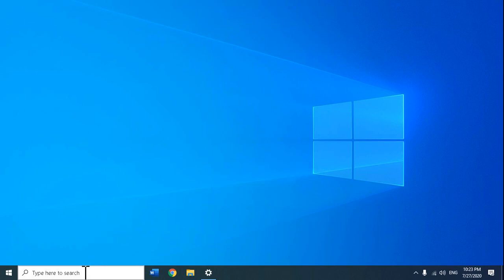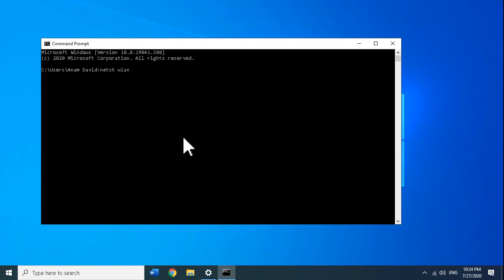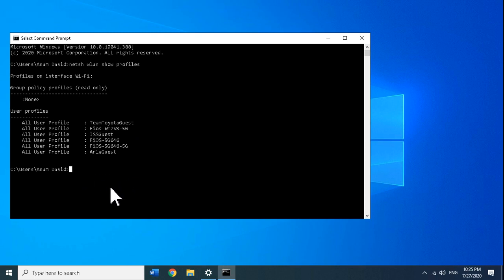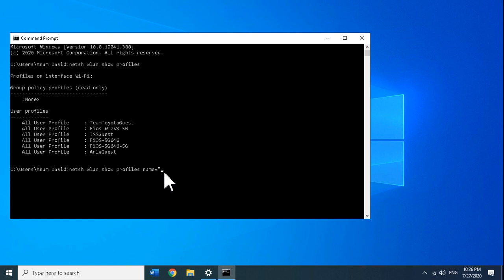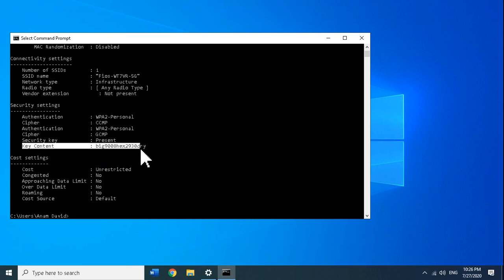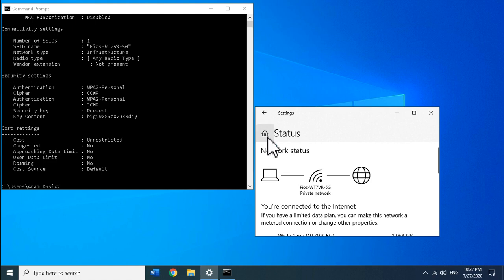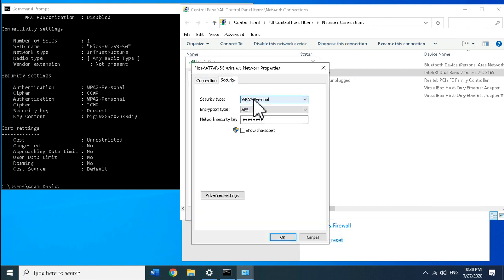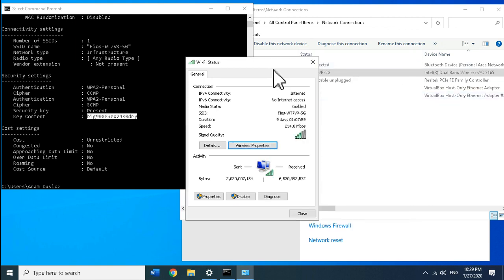How to find WiFi password on Windows PC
In this video I showed two ways to find WiFi password on Windows PC.
Method 1:
Open command prompt | type command:
netsh wlan show profiles name="Name of WiFi network" key="clear"
Method 2:
Click on network icon on bottom right | Network & Internet settings |change adapter options | right-click on WiFi network | status | Wireless properties | Security tab | check "Show characters"